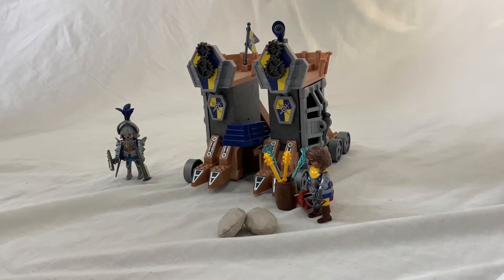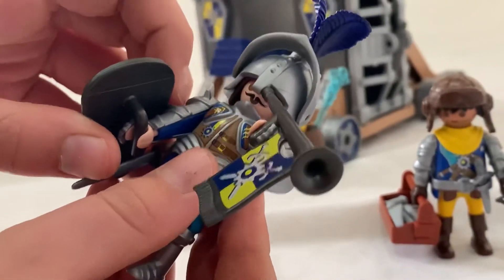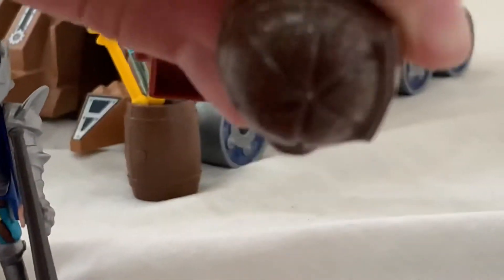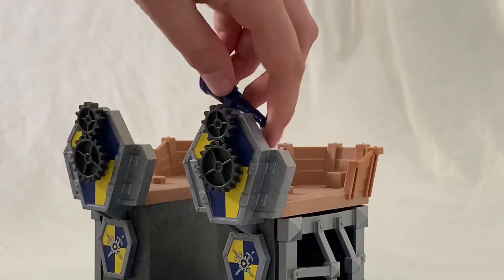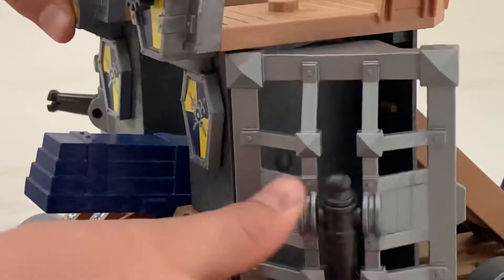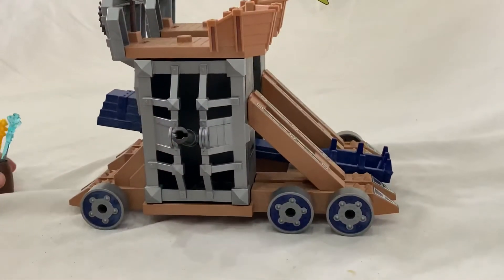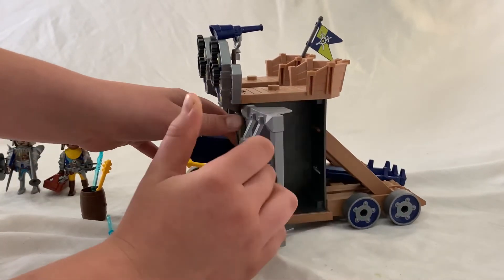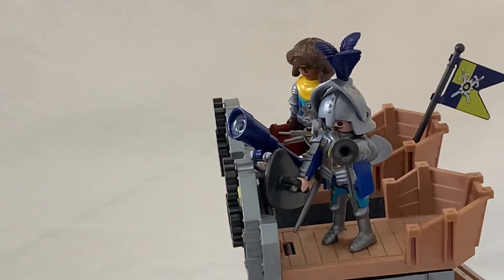Playmobil novelmore mobile fortress 70391